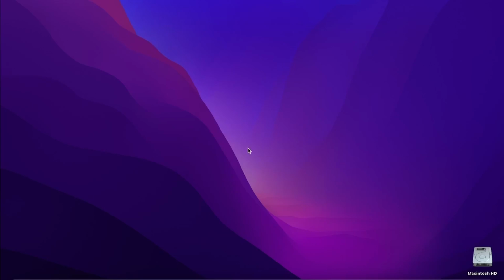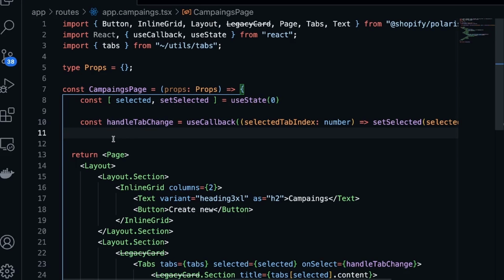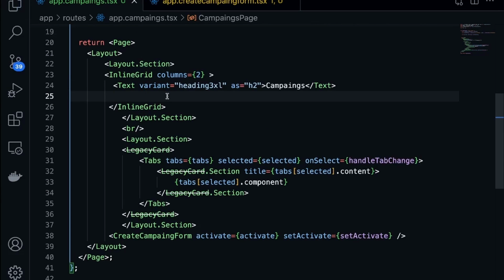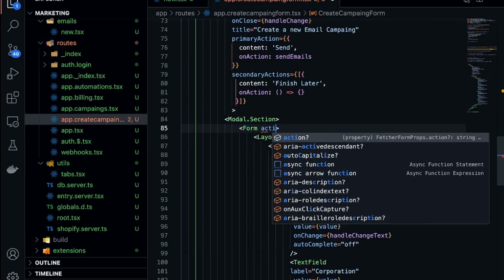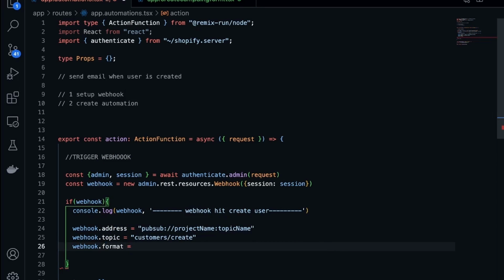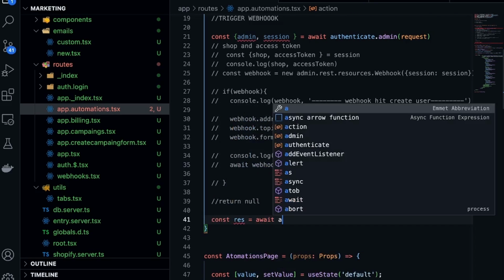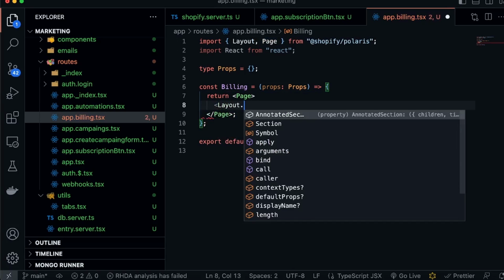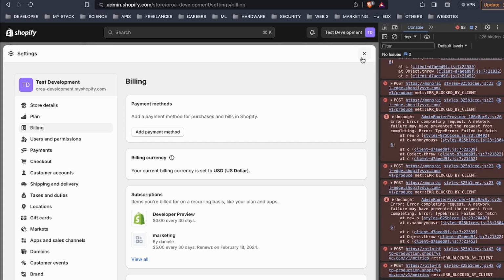Testing Webhooks and the Billing API | Shopify App Development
In this tutorial series, you'll learn how to build an email marketing application with remix. You will explore concepts such as using Webhooks to create automations, using the Shopify billing api and other Remix concepts to build full stack applications for Shopify.

Shopify CLI Tutorial for Beginners